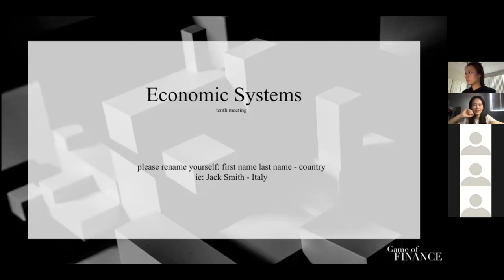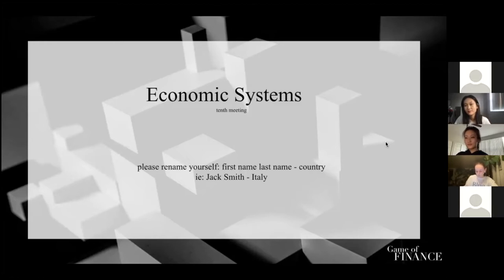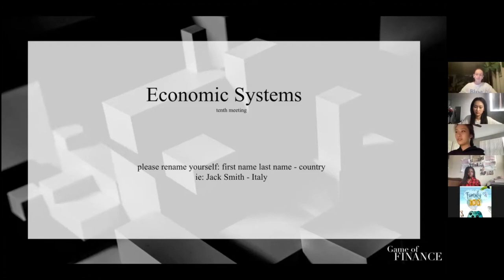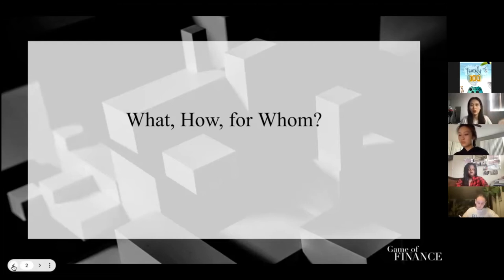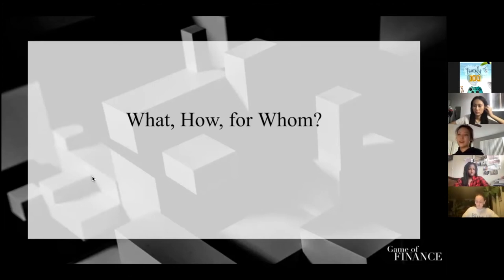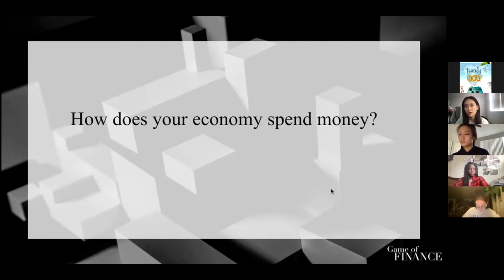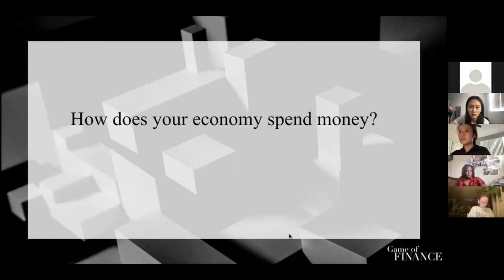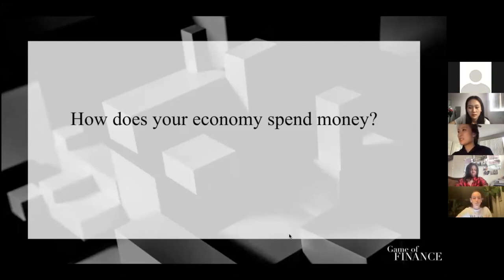Event 10 | Economic Systems: Traditional, Command, and Market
This recording of the Game of Finance meeting is purposed to expand members' knowledge about economics as well as to create an engaging learning experience different from what's like in school.

It was such an interesting lecture to learn about the different types of economies that regulate our current society. Traditional, Command, and Market economies all have their unique advantages, but members were able to discuss and learn about their disadvantages as will. With this expanded knowledge about the different types of economies, our members move one step further to their economic understandings. Great Job!

This is a recorded video of our 10th event on Economics Unit.